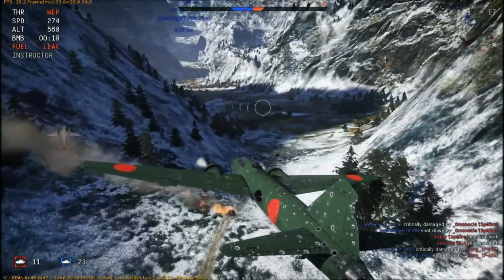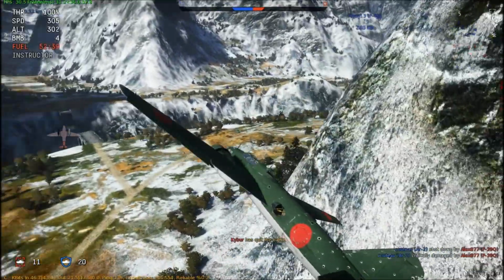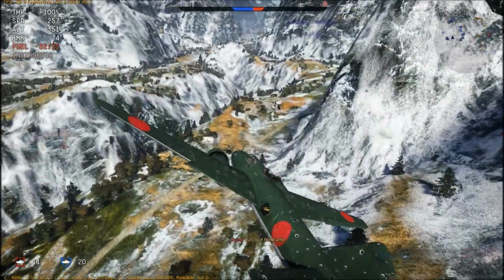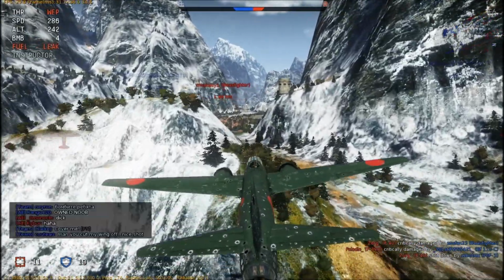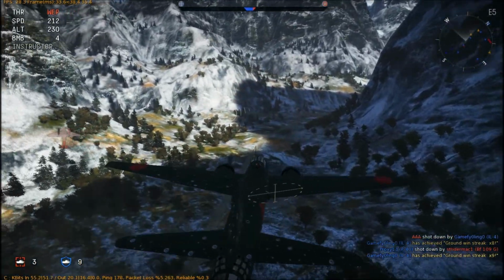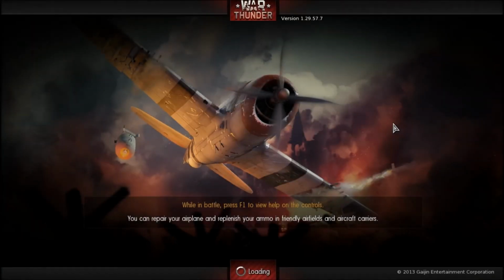War Thunder: G4M1 Bomber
Hey this is Frawg, I'm showing you the G4M1 Japanese bomber. This is my favorite Japanese bomber so far.